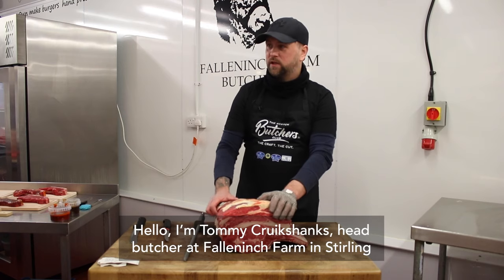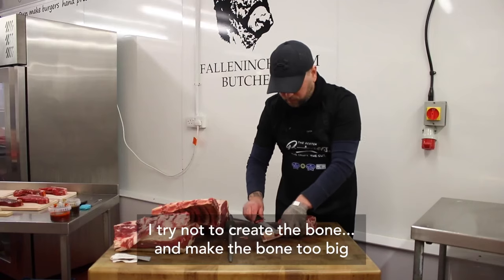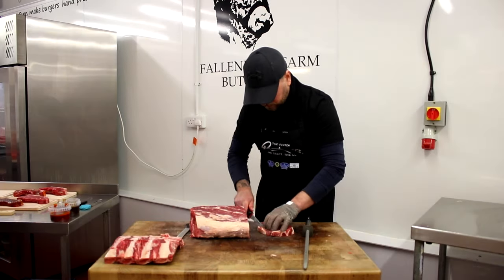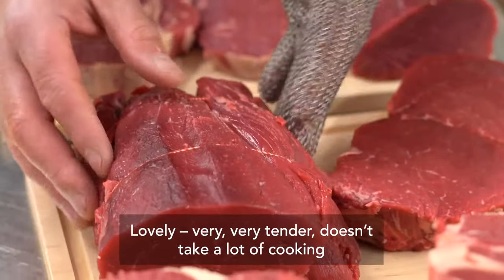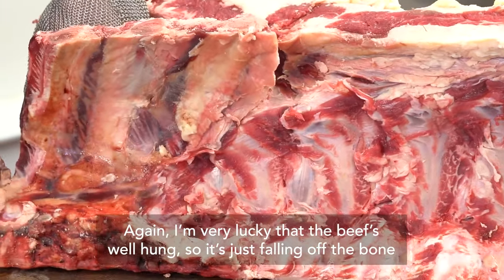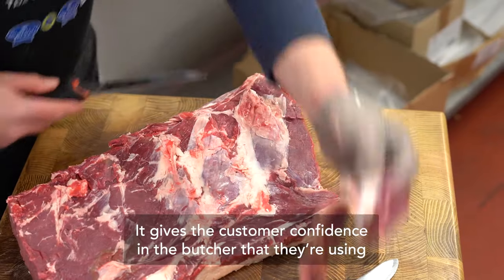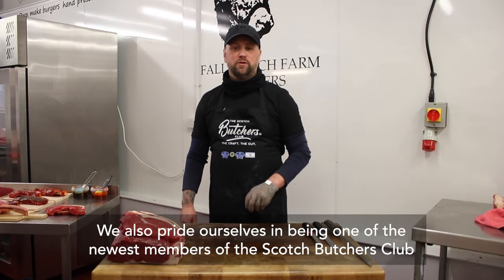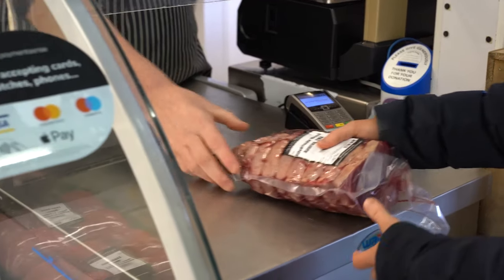Royal Highland Showcase - Quality Meats Scotland